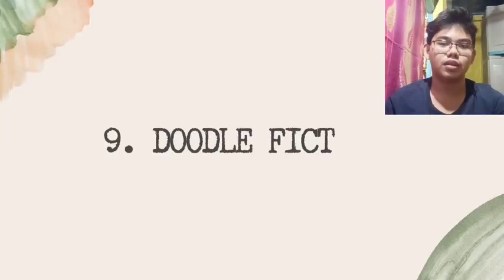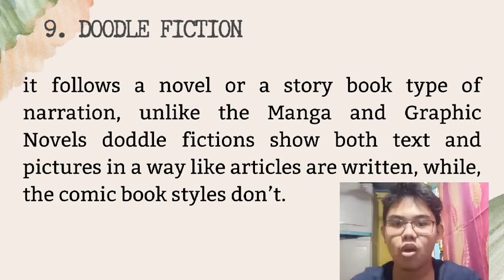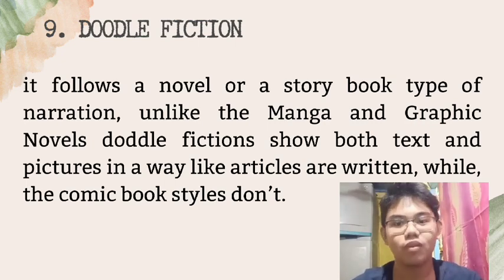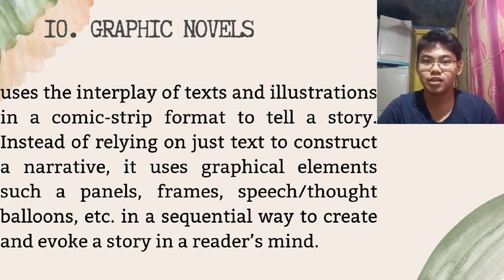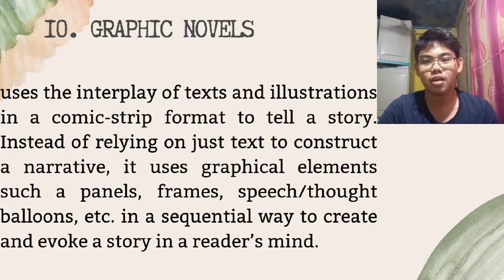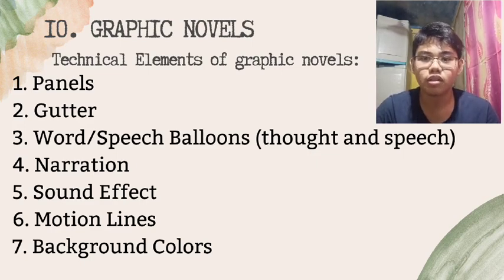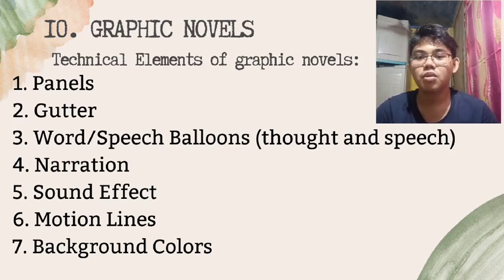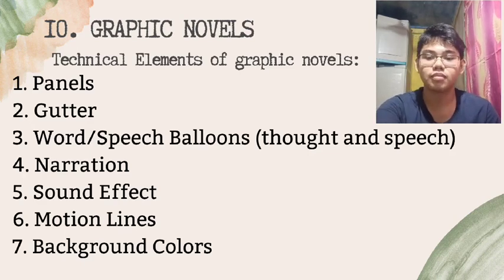November 10, 2024